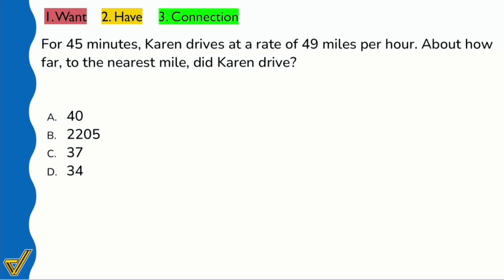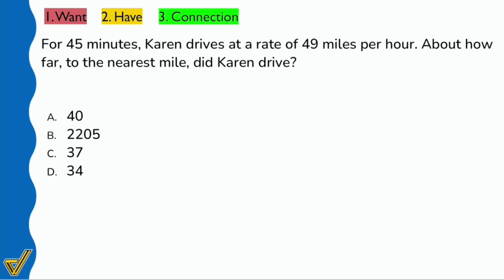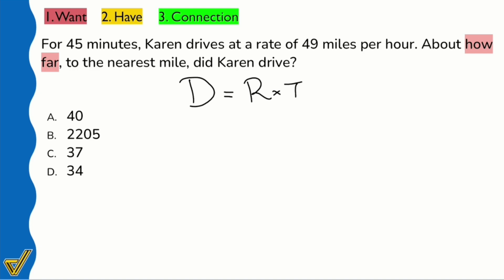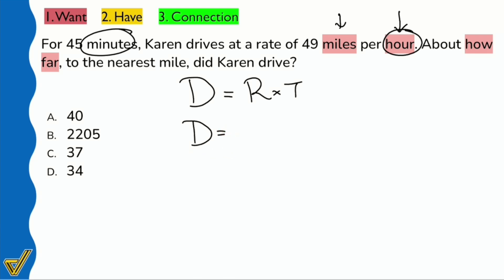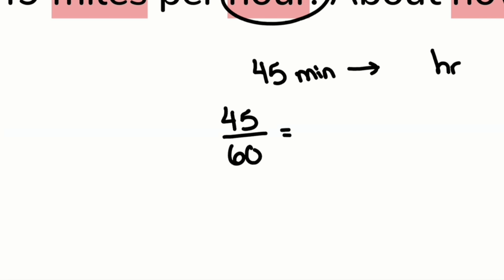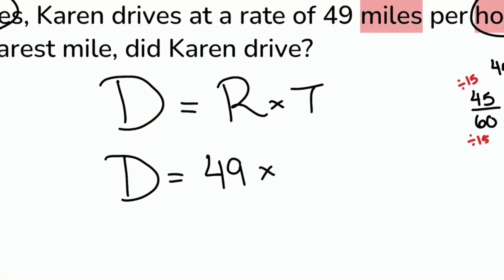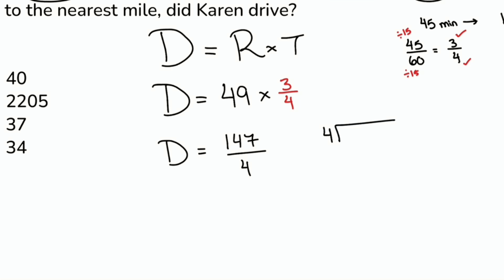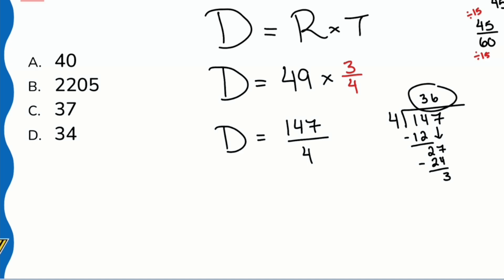Distance Rate Time AND Conversions (ASVAB Arithmetic Reasoning Practice 2024)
Join our full program and get the job you want!

In this video, Coach Anderson goes over a Distance Rate Time question that you must FIRST convert before solving. Remember the rule: The units in an equation/formula have to be consistent!